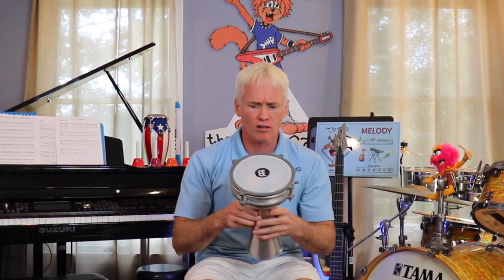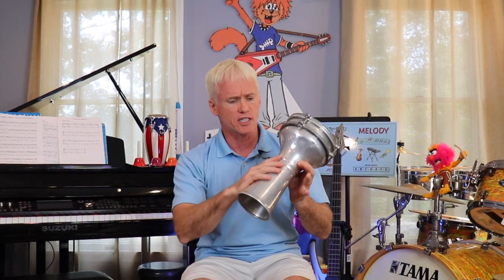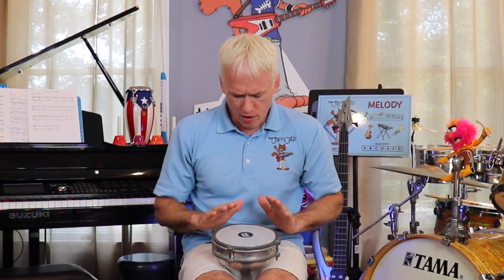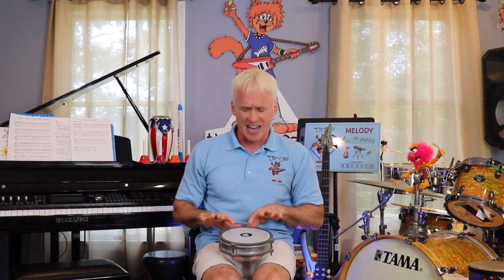Preschool Music Class - Darbuka Drum - Music Instruments #19 | The Jam Cats Music | Kids Songs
Mr. DJ introduces the Darbuka Drum.  Educational music video for young children in preschool, kindergarten or at home!

00:00 - The Jam Cats Intro
00:04 - Jingo says "hello"
00:15 - Darbuka solo
00:23 - Darbuka lesson
01:39 - Darbuka solo
01:45 - Say Goodbye song

The Jam Cats Music is a children’s music program that comes to your school, daycare center or facility to add an exciting music class to your child’s curriculum each week! This program will provide a fun and nurturing environment in which children will be introduced to music through singing, dancing and playing musical instruments.  Our instructors are professional musicians who are committed to having fun with your child while introducing them to music!

We are all  about Kids Music, Kids Songs, Nursery Rhymes, Music Classes, Music Lessons.

The Jam Cats cartoon characters are used to inspire children and introduce them to our curriculum through monthly family guides, music cards, flash cards and poster boards.

The Jam Cats Band consists of:
Jagger - lead vocals, guitar, saxophone.  Although Jagger is the leader of the band and thrives onstage, after a show he likes to disappear to his room to practice guitar and draw in his sketch book. When hanging around the neighborhood he can be seen cruising on his favorite skateboard.

Jezzie - Lead vocals, keyboard, violin.  Dance class, theatre and soccer. Combine these with all her time with The Jam Cats and she is one busy little cat! Jezzie is an exceptional student and is the theory master of the band. She keeps everyone in line and never misses a rehearsal!

Jingo - Vocals, bass guitar, trumpet.  When not jamming out on his bass, Jingo heads out to Utah to shred the gnar and get some back side air. He lives for everything snow. His favorite foods are pizza, yogurt, grapes and ice cream. If you bring jelly beans his favorite colors are blue and purple.

Jankie - Vocals, drums, percussion.  While eating chicken nuggets with syrup is his favorite, you will also see him scarfing down some bananas, milk shakes and broccoli with cheese - all at once! This little guy is an off the hook skateboarder who likes to hike the Quechee Gorge.